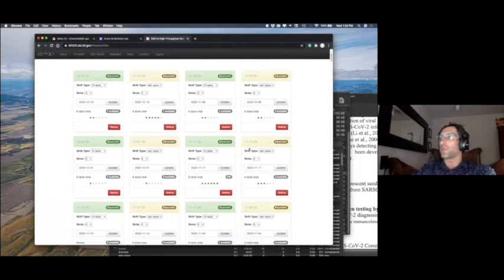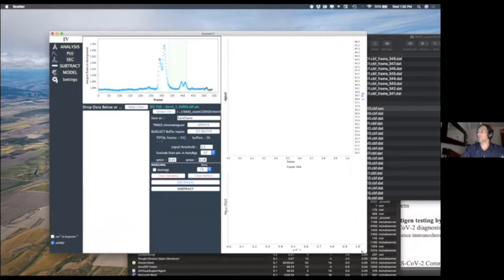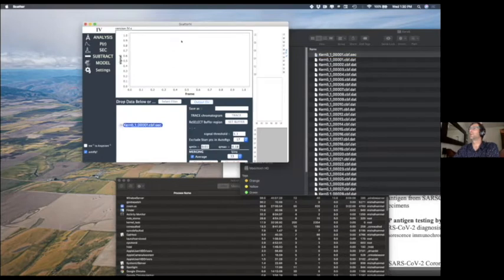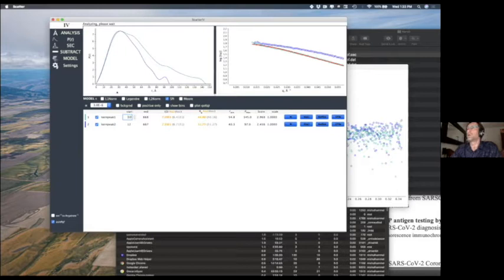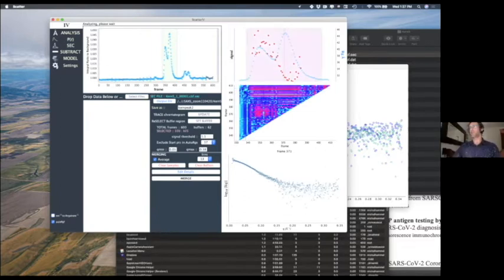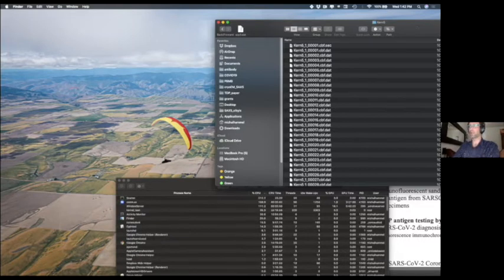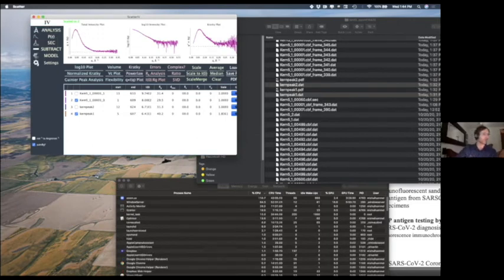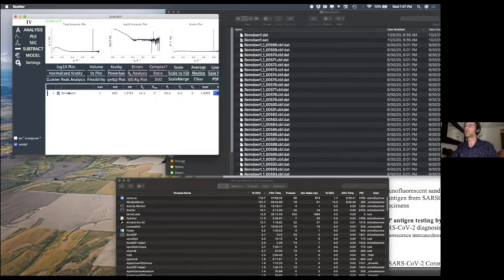SEC-SAXS webinar with Dr. Michal Hammel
This tutorial goes through analyzing SEC-SAXS data collected at the SIBYLS beamline 12.3.1. It was recorded on Nov. 4th, 2020 for a few recent mail-in SAXS users.